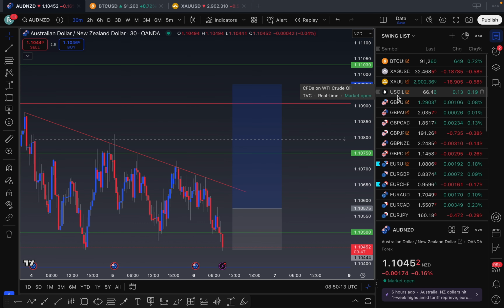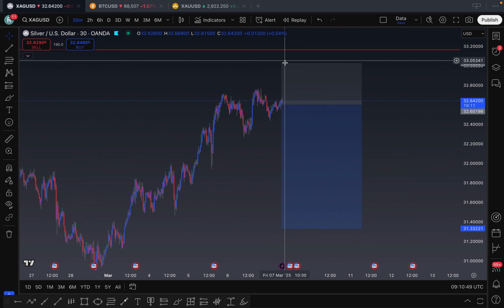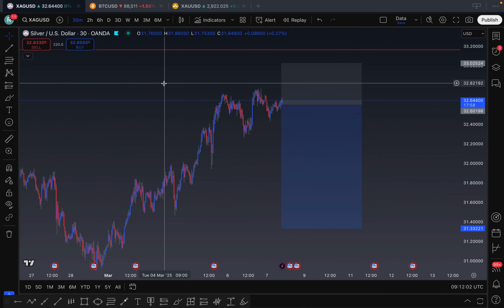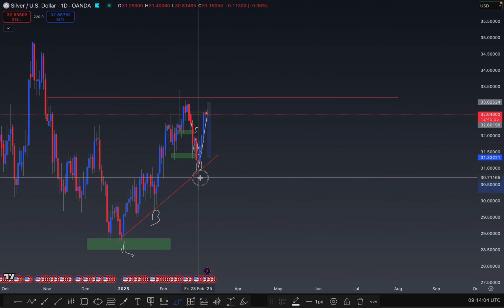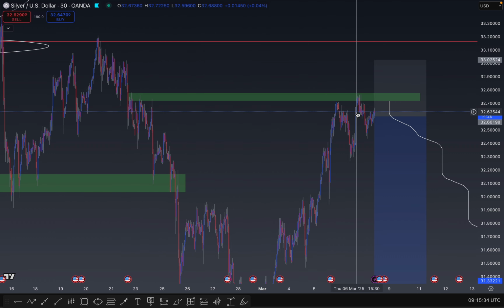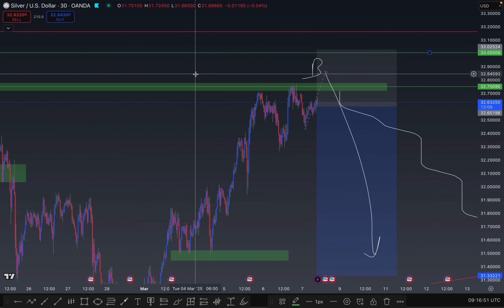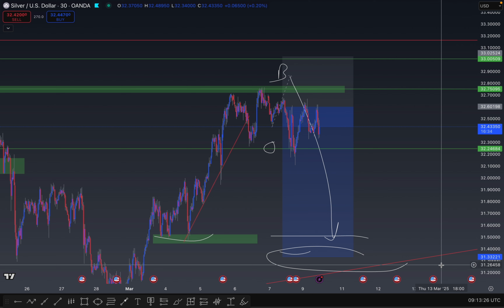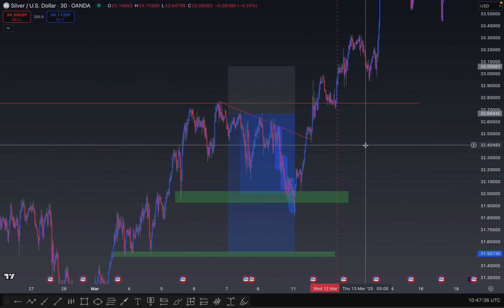Live Day Trading Losing -253.20$ (AMAZING TRADE) | 6 March to 11 March 2025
If you'd like a chance to be mentored by Roy An - feel free to fill this form

Main Channel : @RoyAnMainChannel